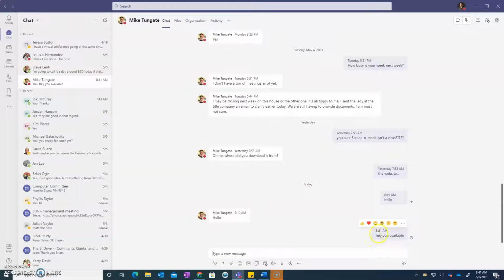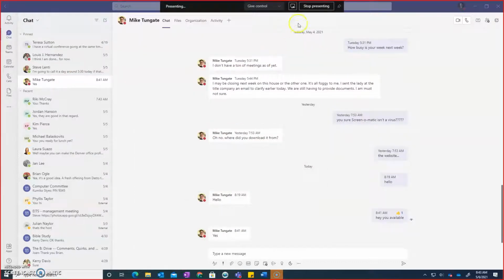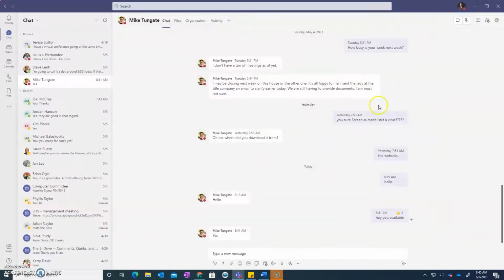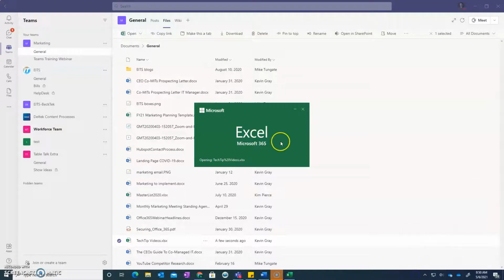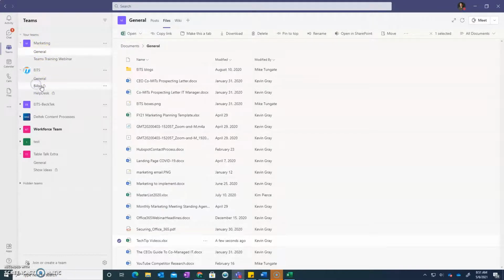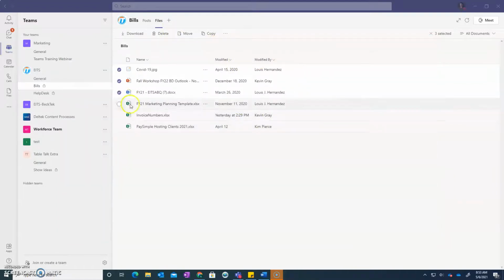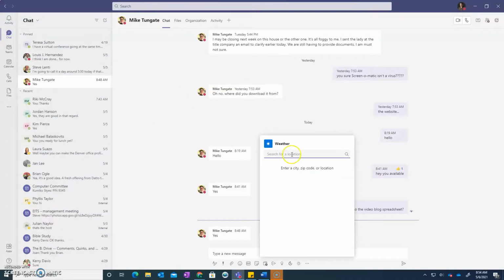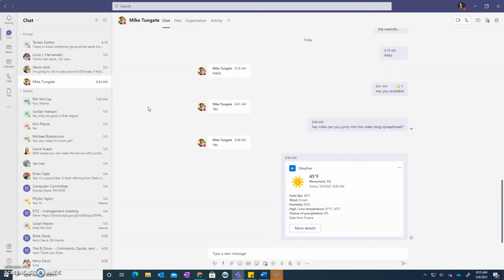Microsoft Teams Basics - Part 2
Topics covered in this video:
- Storing files in Teams and editing in Teams/Browser/ Desktop
- Screen Sharing and Audio
- Making calls in Teams
- How to move a file from one team to another
- Adding Apps and their benefits